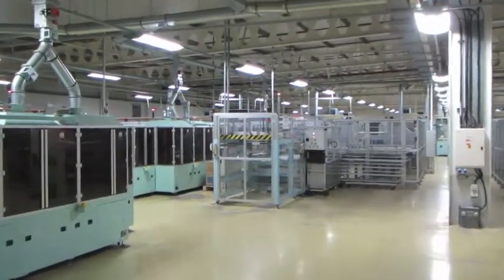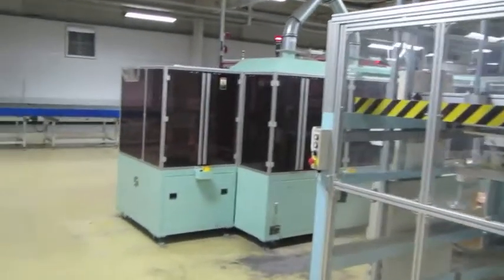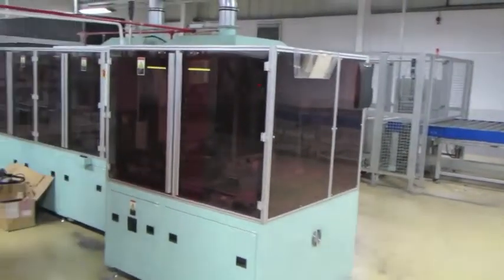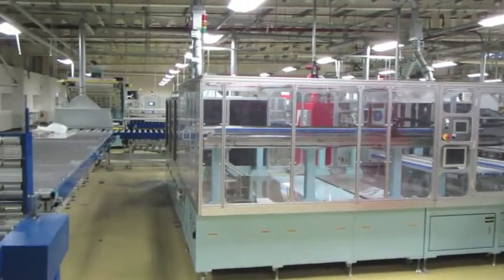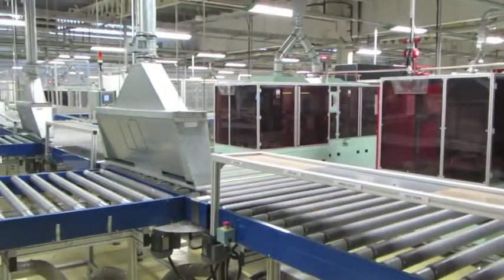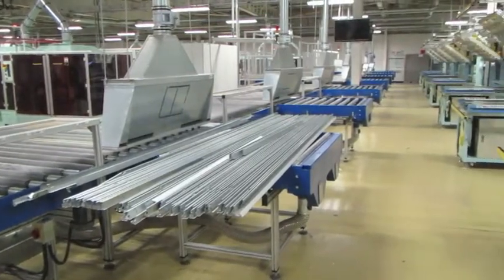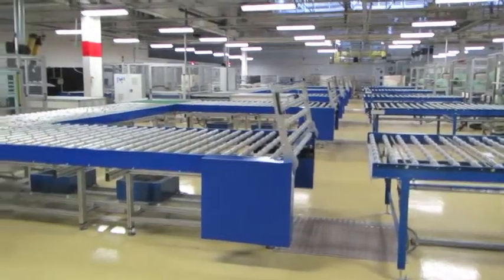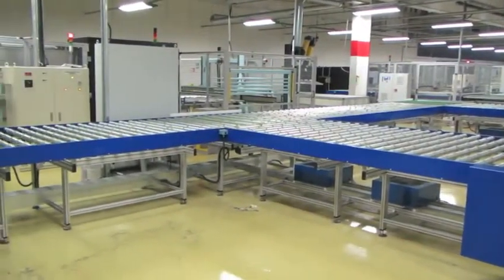Solar Module Line - Sharp Manufacturing Company of UK on Go-Dove.com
You are looking at a 230 MW Solar Module Line - Sharp Manufacturing Company of UK. Location: Wrexham, United Kingdom For more information and to make an offer, visit our

Description:
Sale of two solar module manufacturing lines, with a complete capacity of 230 MW (2x 115 MW), and equipped for 3 BB/grid solar cells. Well known manufacturers like Toyama, Nisshinbo, S.N Seiki